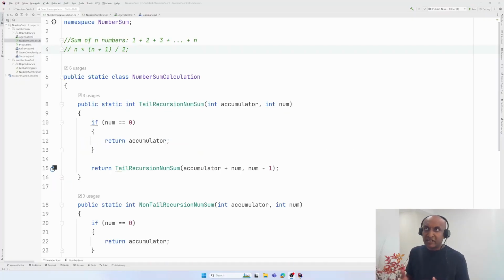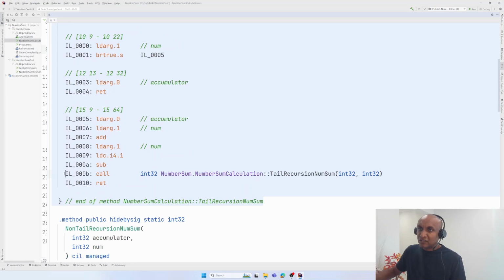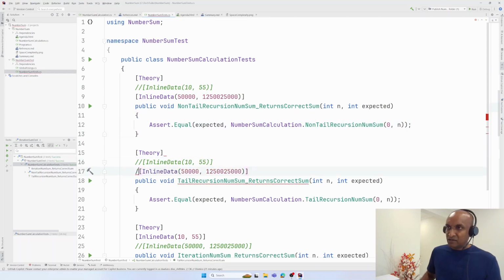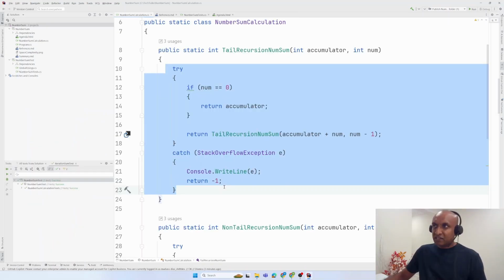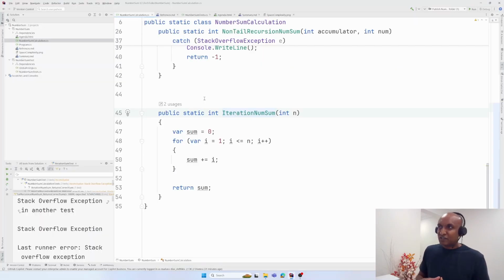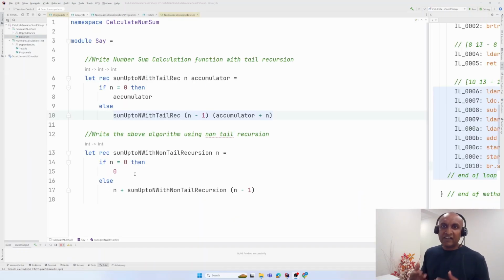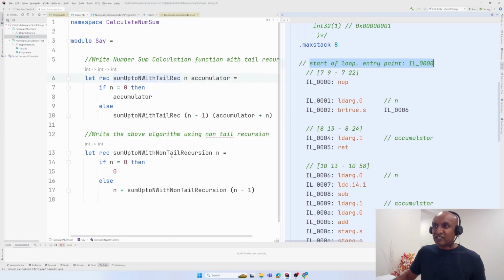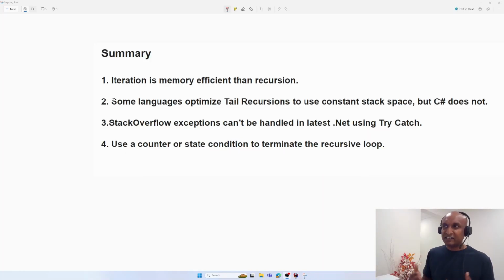What should you know when using Recursion in C# ?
Recursions are not memory efficient. In this video I'm discussing about Tail Call Recursion, Non Tail Recursion and Tail Call Optimization.